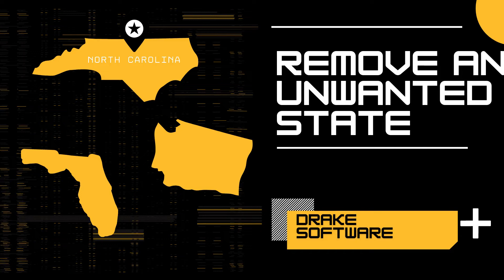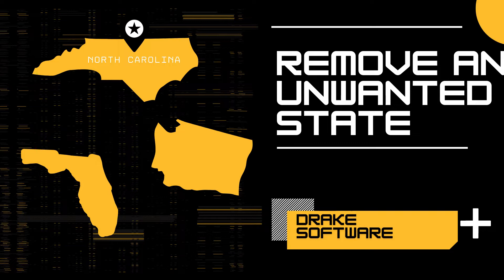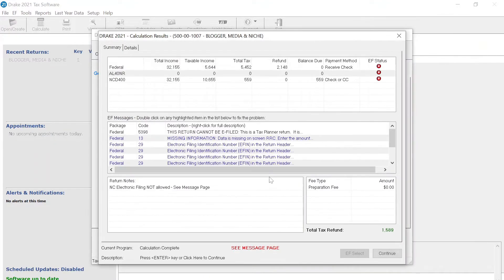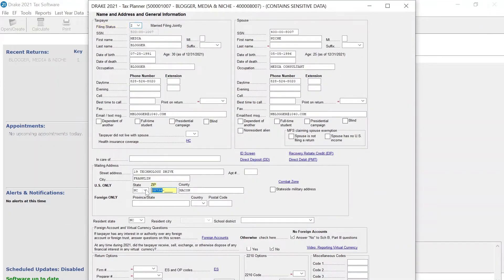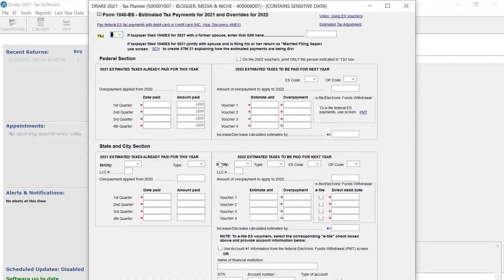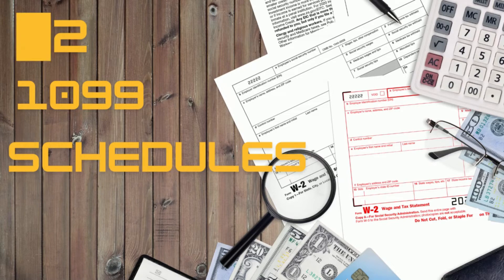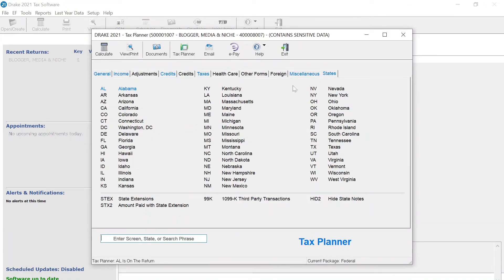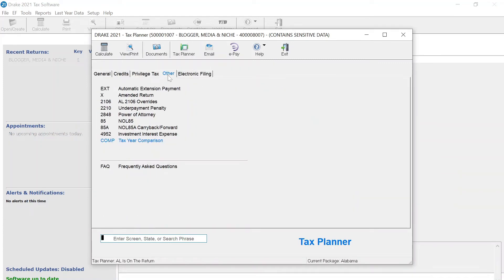Drake Tax Software - How to Remove Unwanted States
In this video I'll go over how to remove an additional state that is generating. There are several places that need to be checked, but it is a generally quick and easy process.